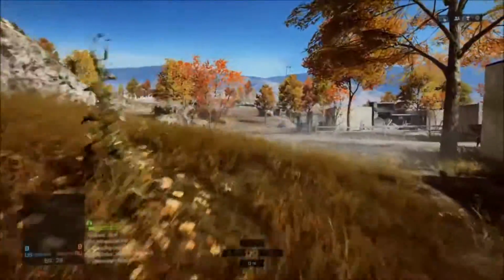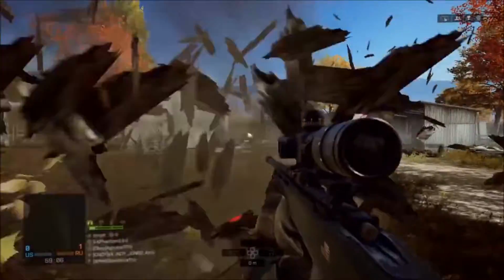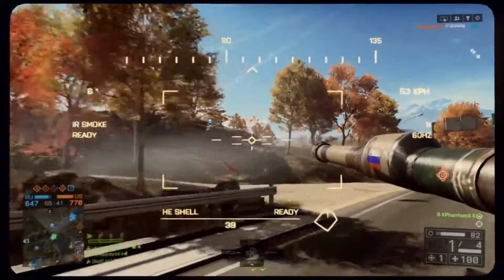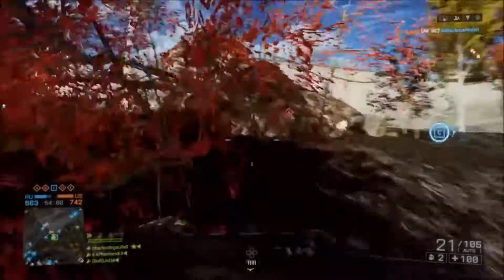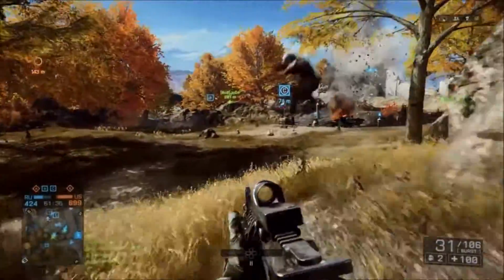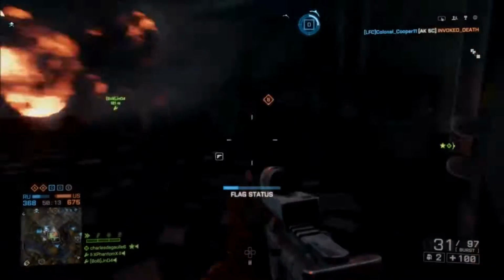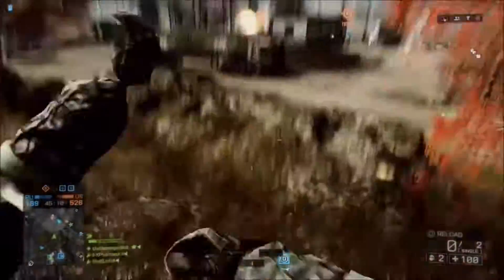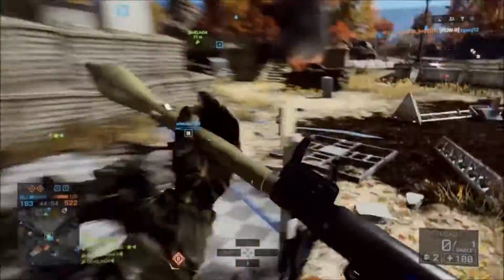Caspian Border 2014 Is It Better?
Today I give you guys my thoughts on the new Caspian Border 2014 map released with Second Assault.